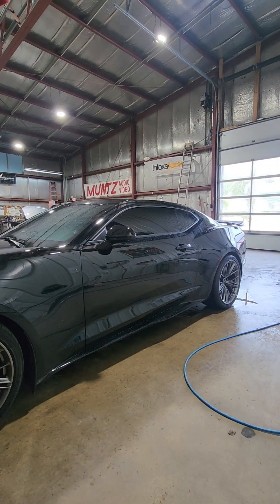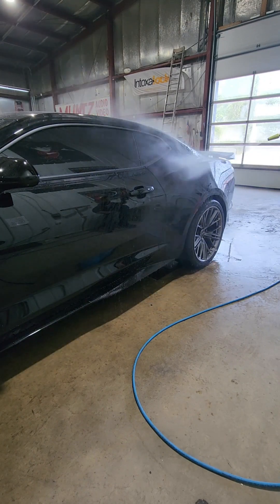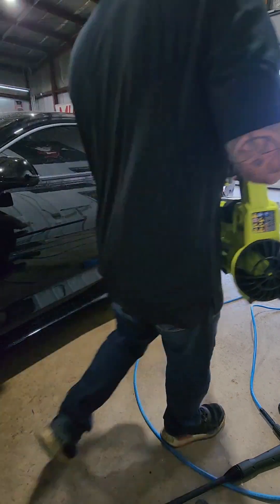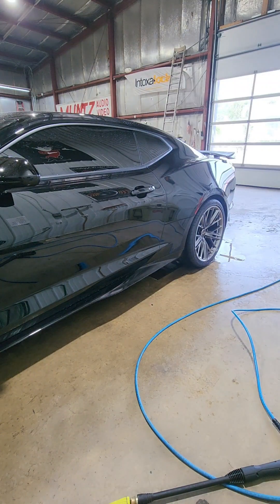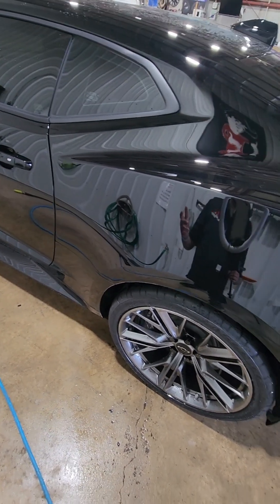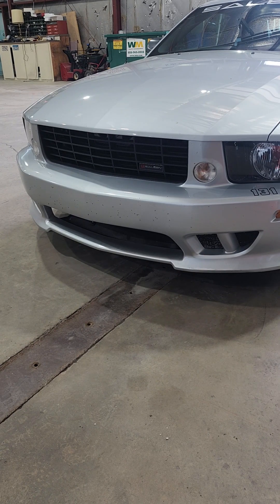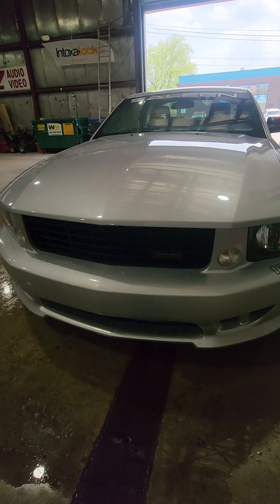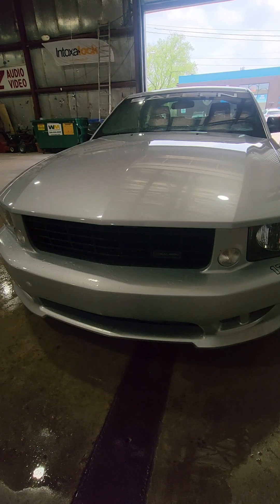ceramic coating in question